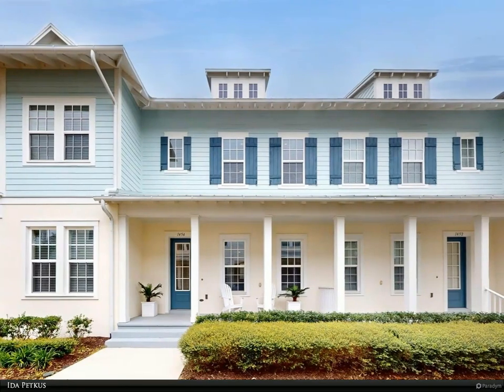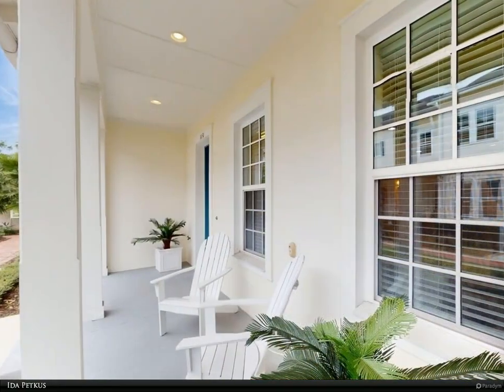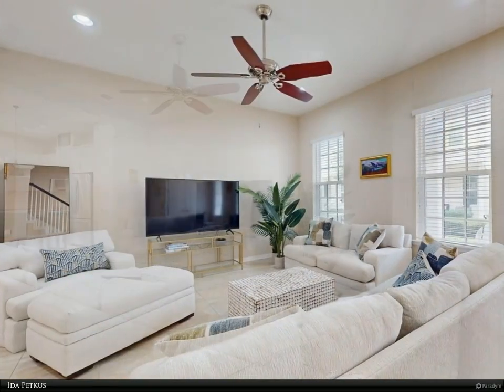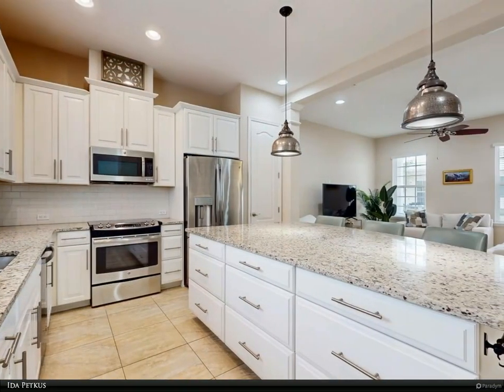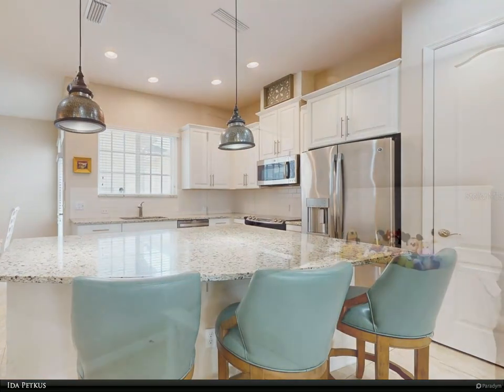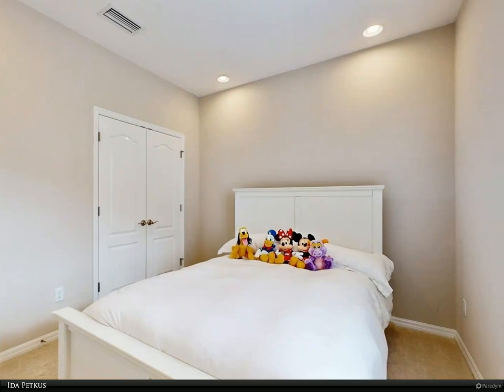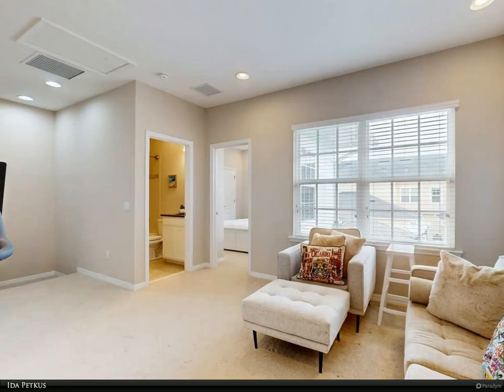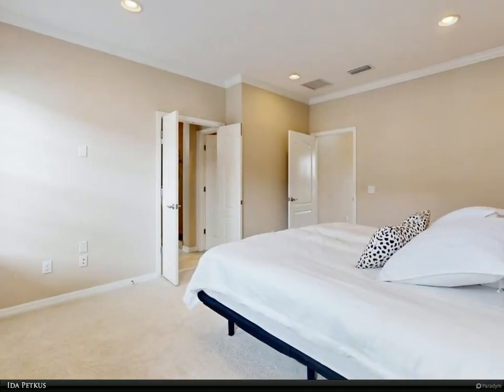Berkshire Hathaway HomeServices Florida Realty - 1454 RESOLUTE STREET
Come Live and Play in Celebration! This 2 Bedroom, 2 and 1/2 bathroom Townhouse with a second floor Loft, is a Sherwin Model by award winning builder David Weekley. Thoughtfully located in a quiet garden courtyard with a covered front porch and back patio retreat with a privacy fence. Step off the front porch to enjoy the nearby Spring Lake Park, endless panoramic water and wooded preserve views of the 3 nearby ponds for Sunrises, Sunsets and Star Gazing. The front door is also just steps away from the 26 mile plus nature filled walking and biking paths, Spring Lake Community Pool and Fitness Center. The first level living of this Townhouse is an open floor plan with an entertainment style kitchen including a large floor to ceiling closet pantry, private dining room, living room and a guest half bathroom. The second floor features 2 bedrooms and a sun filled Loft. The Loft can be easily converted to a third bedroom! The spacious primary bedroom suite includes a private double door entry to a full bathroom and walk in closet. The second bedroom is perfect for guests, multigenerational living, office space, music room or anything the heart desires! The laundry closet, with a side by side washer and dryer, is conveniently located in the upper level hallway. This home includes an alley access rear entry private two car attached garage. The town of Celebration features a nearby championship golf course, exciting community events and resident activities all year round, including outdoor movies, community run and walks, live music and more! As a Celebration resident, you will have access to all of Celebration's exclusive amenities featuring over 40 picturesque community parks, a spectacular off leash dog park for all sizes, sports courts, multiple outdoor swimming pools, and over 26 miles of nature filled walking and biking paths leading to everything Celebration has, including restaurants, businesses, spas, and shops. This home provides quick and easy access to all points East, West, North and South! Including nearby Orlando International Airport, Orlando Executive Airport, Kissimmee Gateway Airport, Walt Disney World, Universal Studios, Sea World and an abundance of world popular attractions and adventures, including over 60 public and private golf courses, shopping and restaurants! Come Live and Play NOW!

2 full bath, 1 half bath

Ida Petkus
Berkshire Hathaway HomeServices Florida Realty